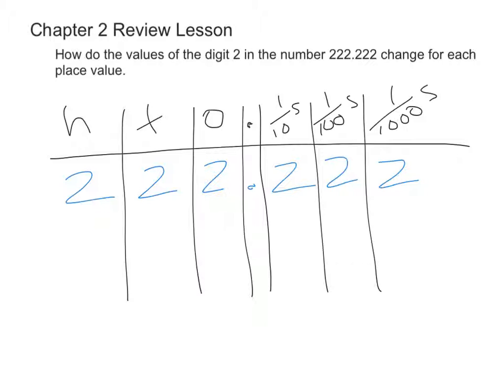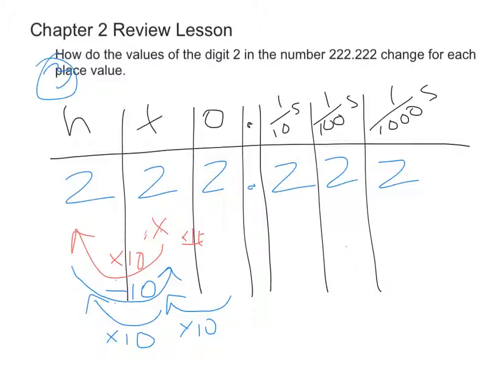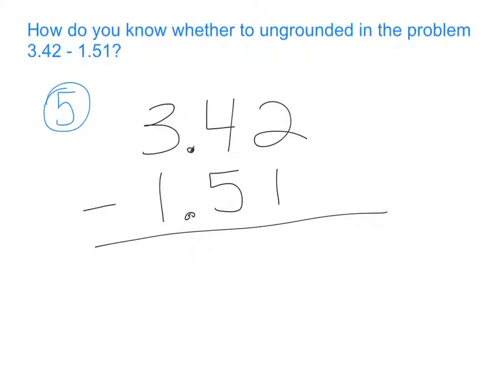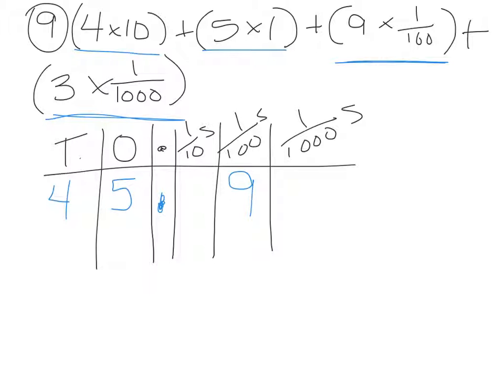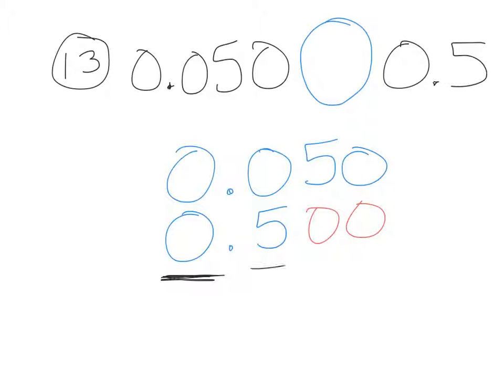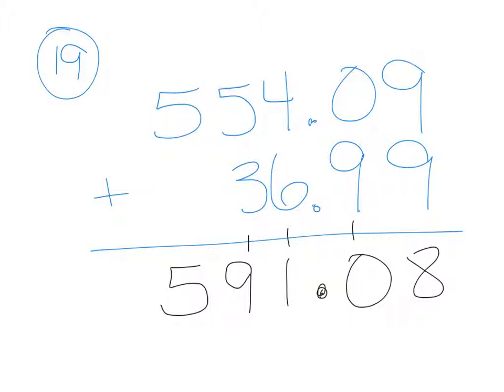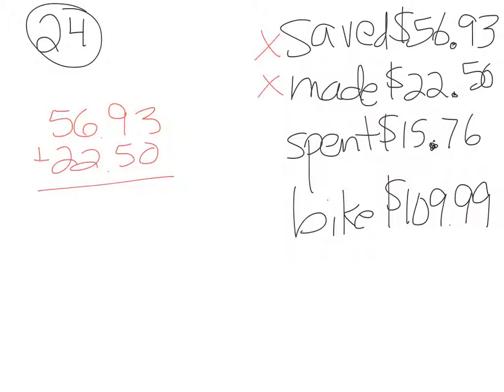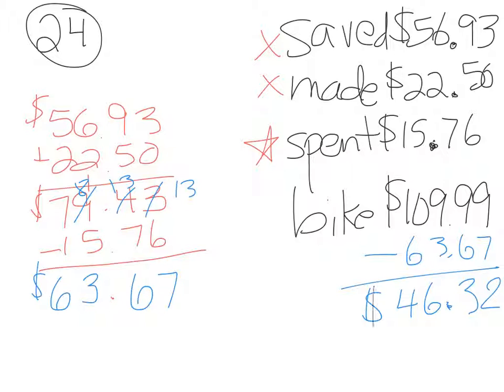chapter 2 in class review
Math expressions
Unit 2
Fifth grade